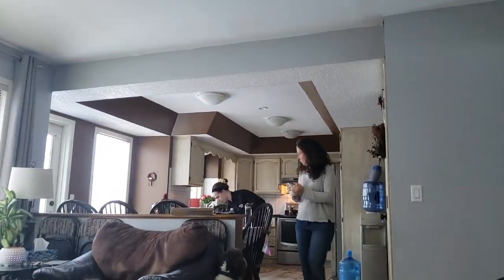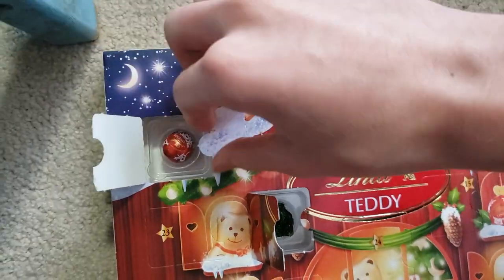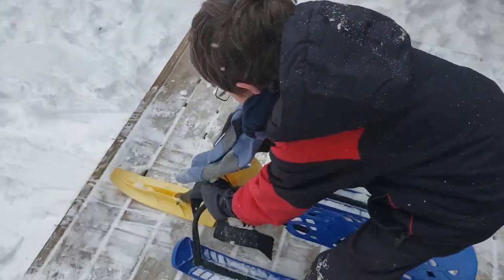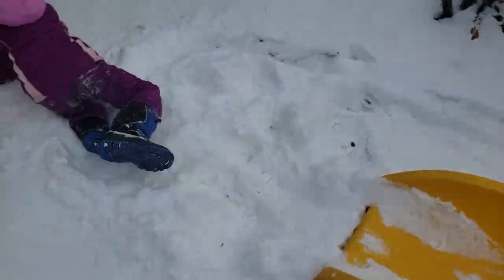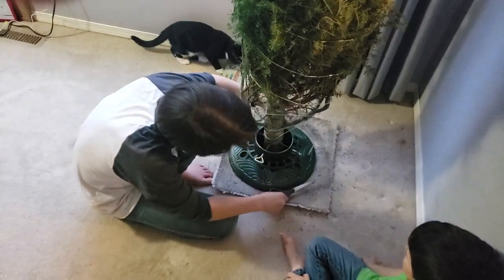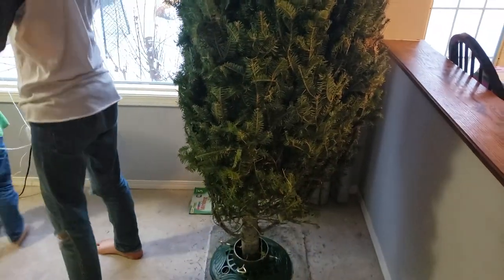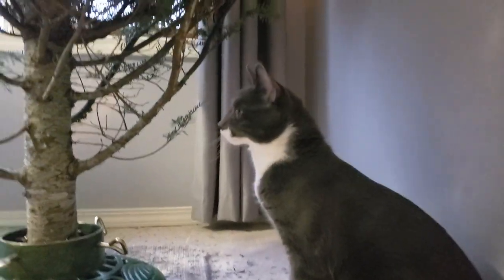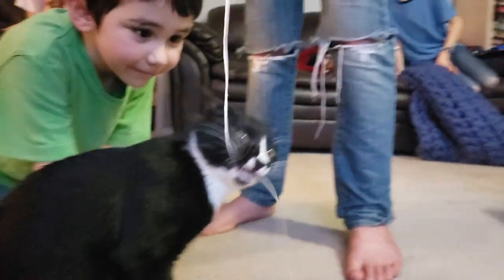Vlogmas December 9 || Sliding Down and Standing Up || The Little Minimalists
What goes up must come down, right? Not exactly in this video. Sometimes the things that go down have nothing to do with the things that go up. Crazy, right?

We use the following devices for our on the road videos and love the quality:

All of our video editing and website design is done on a Lenovo Y70 laptop

We use a TP-Link RE650 to make the most out of campground wifi

If you would like to purchase our photos for your own use, see our gallery on ShutterStock